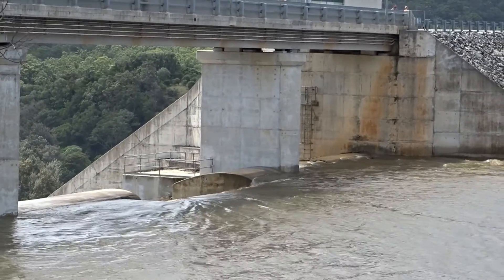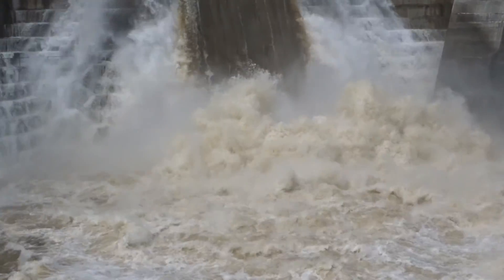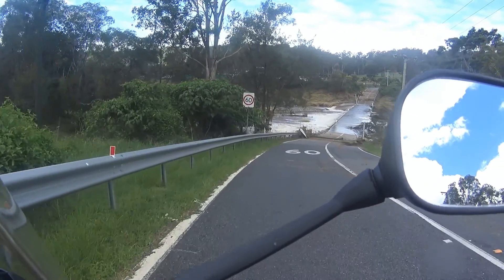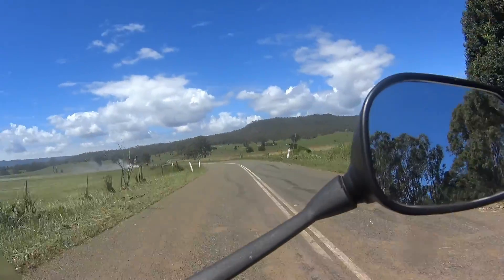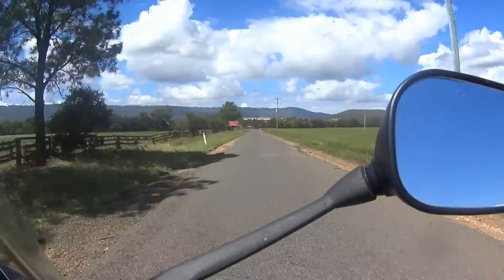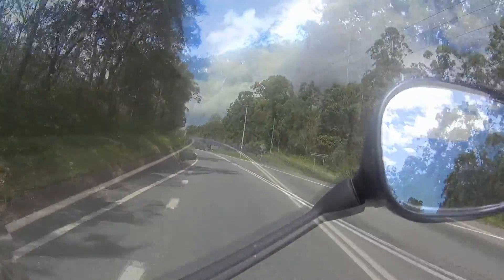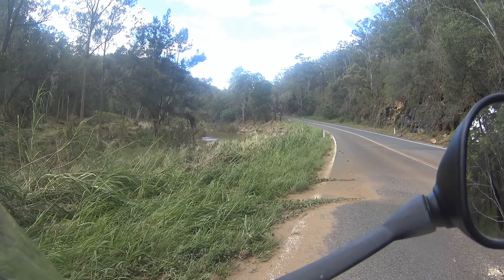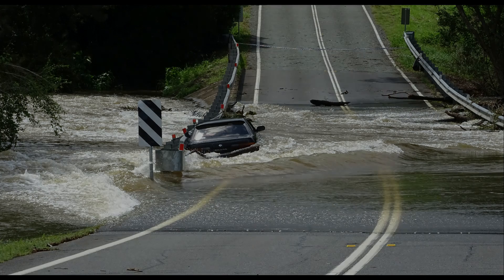170401 Three Dam Ride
After the floods of the last week we decided to take a 3-Dam ride - a ride to three local dams that are all overflowing.  We had mixed success